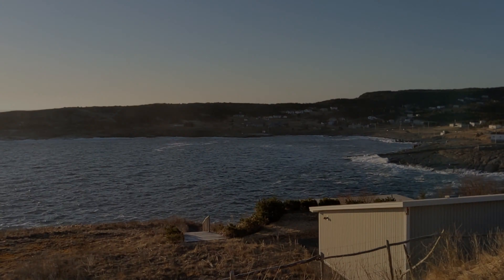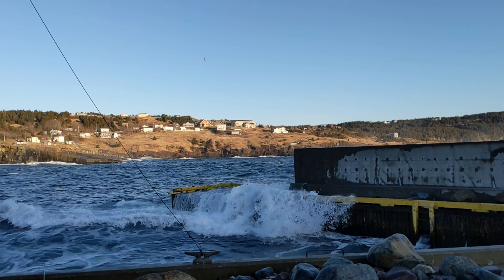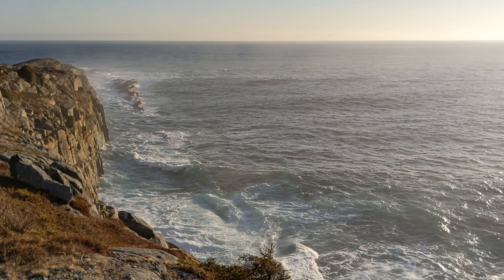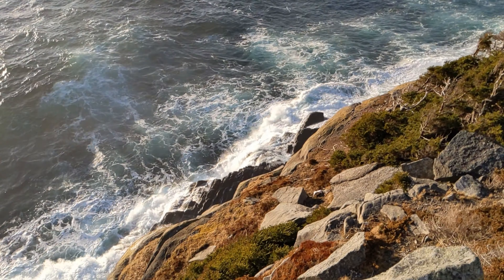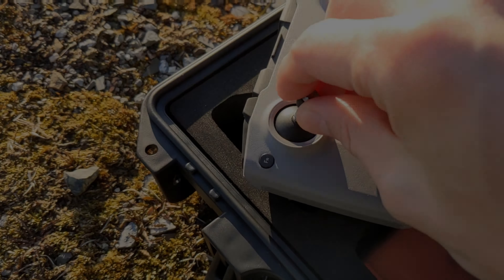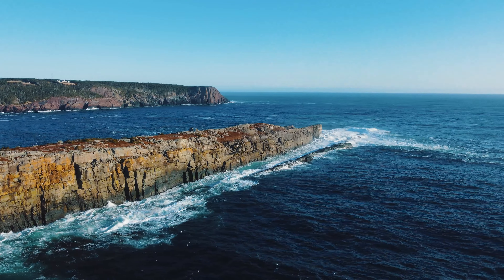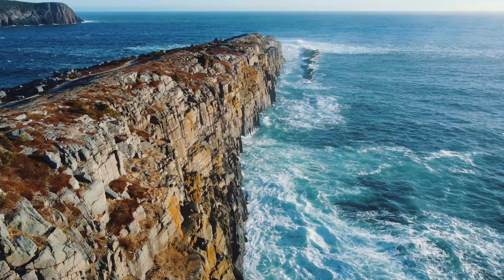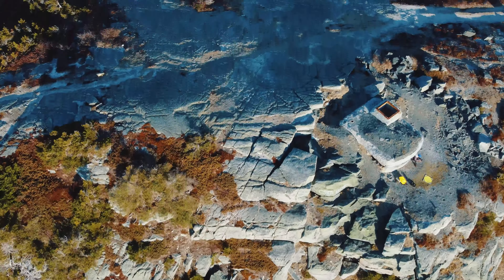this natural wonder is a killer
'the beamer' in flatrock, newfoundland is beautiful but deadly